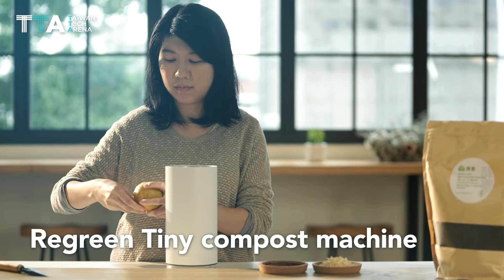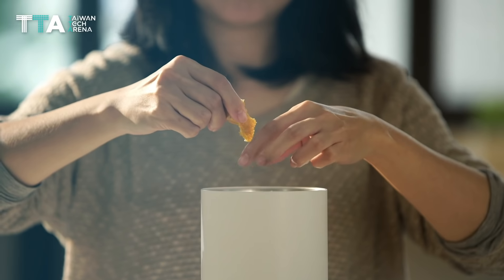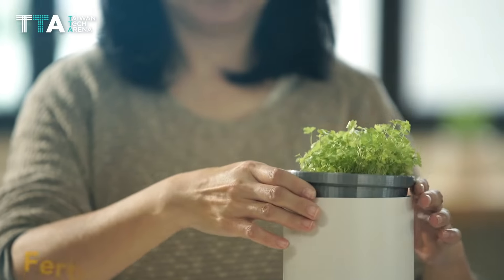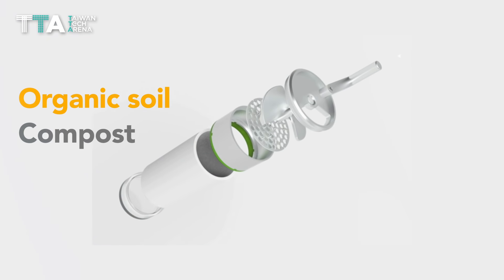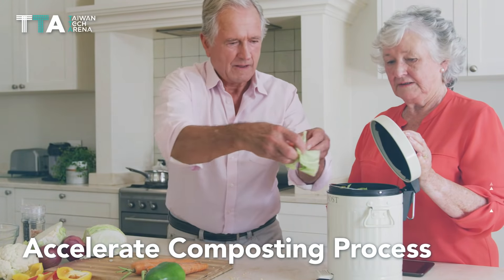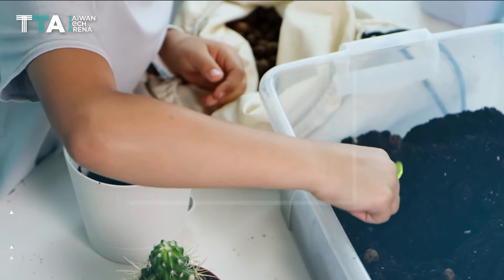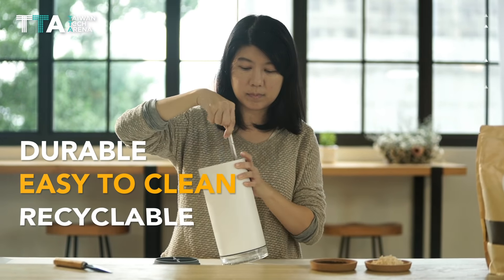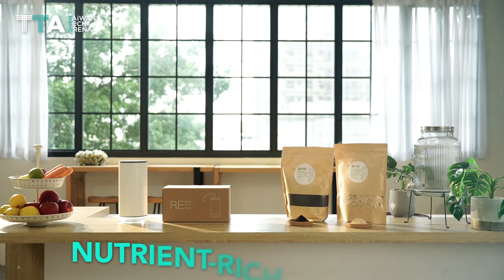Easy solution for beginners to turn leftovers into nutrient-rich compost.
Regreen Tiny compost machine is an ideal solution that can recycle and take the best advantages of wasted food aims to improve human life and promote an environmentally friendly life attitude.